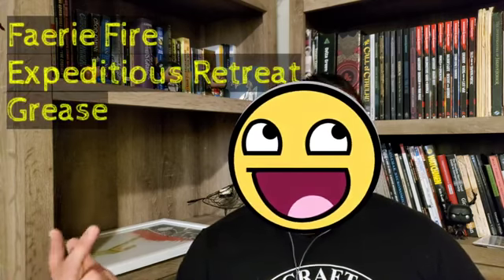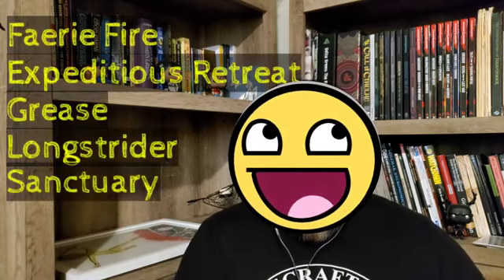(D&D 5e) Battlesmith Level 1 Spells - A Guide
Our comprehensive guide into the artíficer Battlesmith continues with our analysis of level 1 spells.

Twisted Tentacle Inn content is unofficial Fan Content permitted under the Fan Content Policy. Not approved/endorsed by Wizards. Portions of the materials used are property of Wizards of the Coast. ©Wizards of the Coast LLC.”